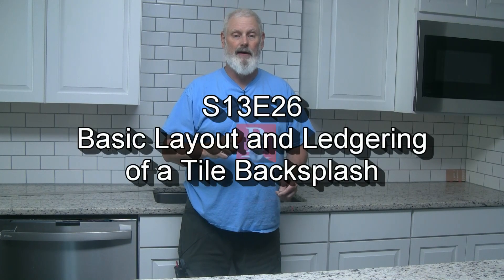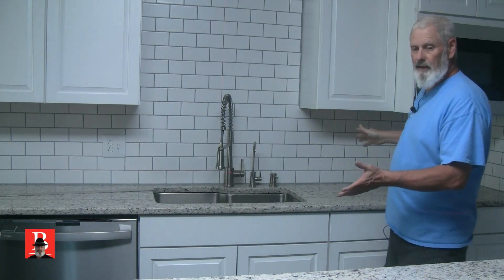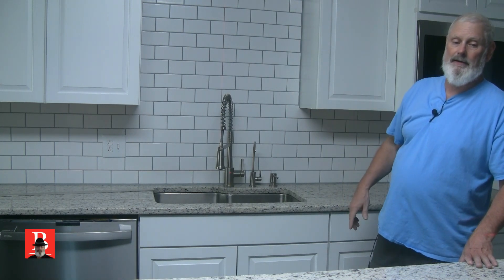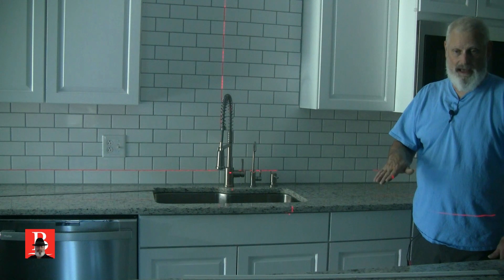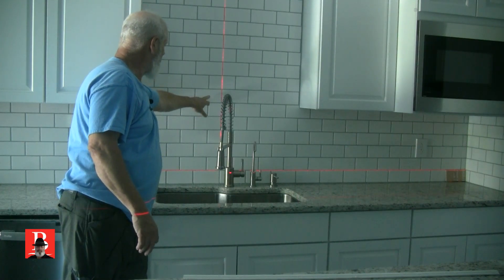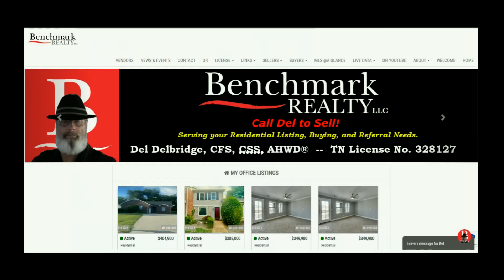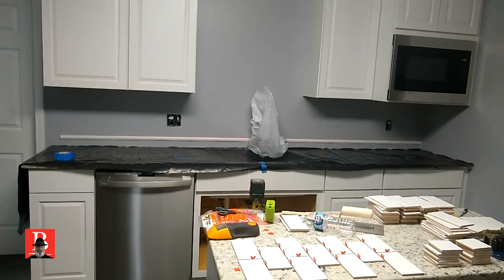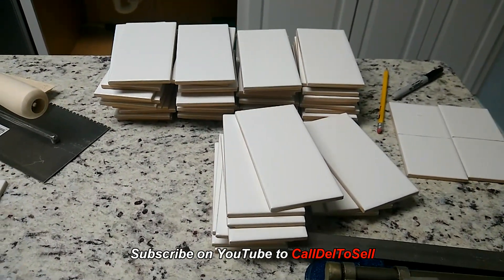S13E26 - Basic Layout and Ledgering a Tile Backsplash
Here’s a short video designed to help people get a straight row.